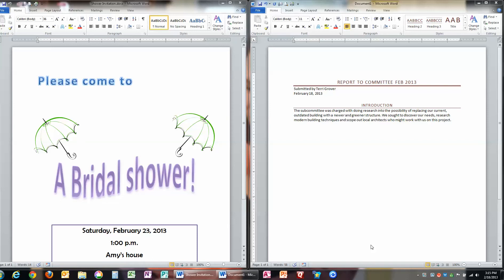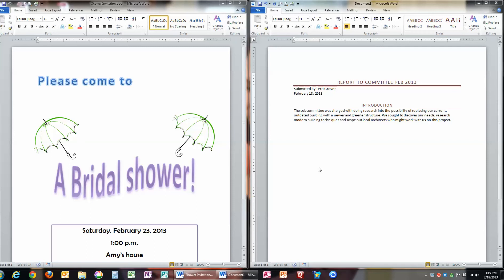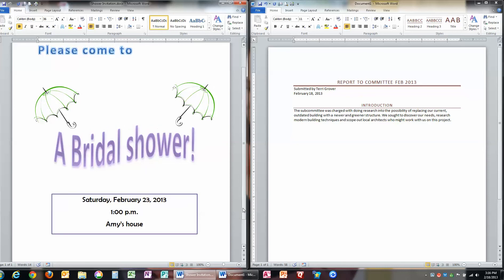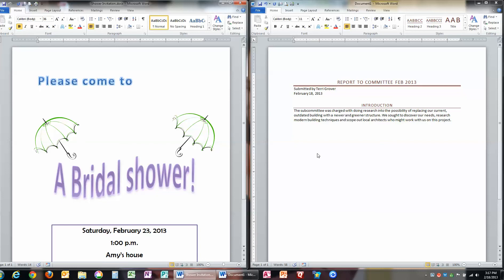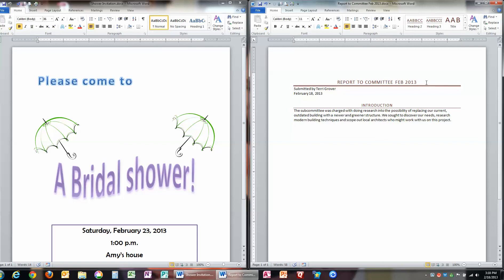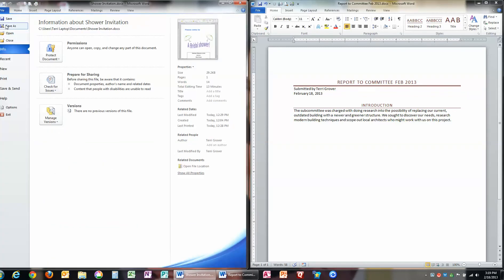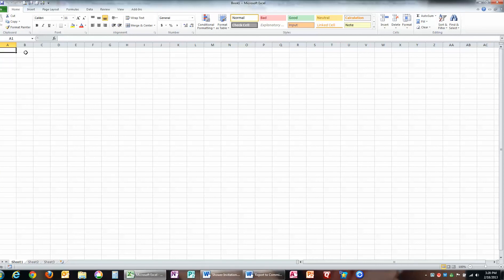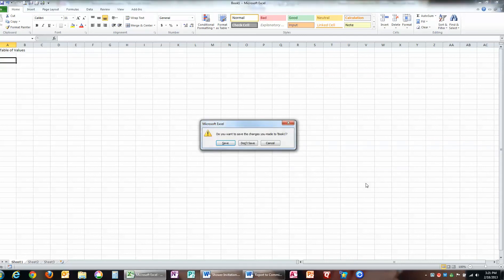How to save files as PDF's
You probably receive PDF files in your emails all the time. They are great, because anyone can open them regardless of computer type, even tablets and smartphones. And, the recipient will receive the file exactly as it was formatted. Here, a simple guide to converting your own Microsoft Office files to PDF format.